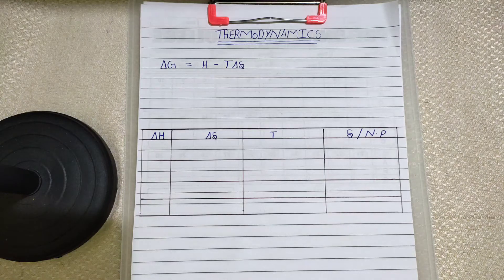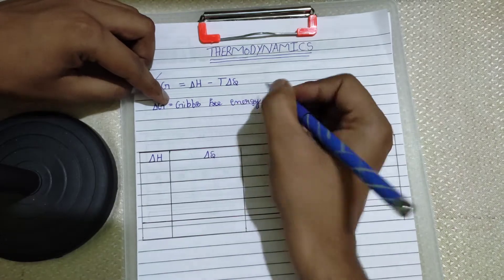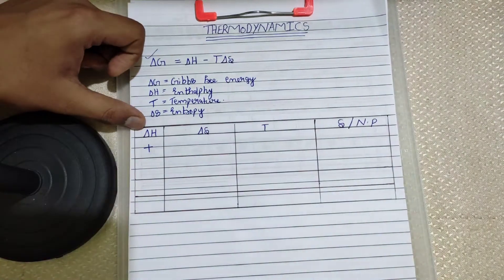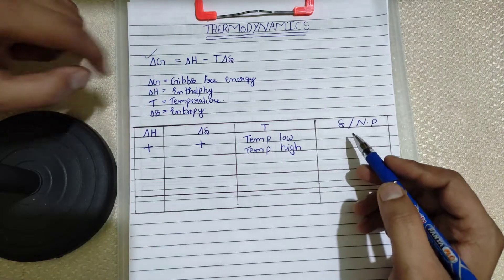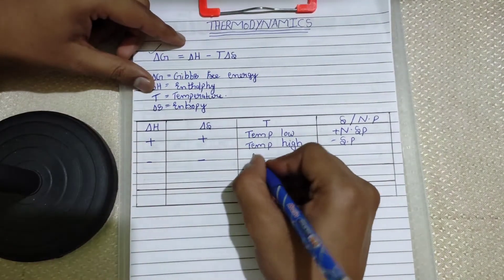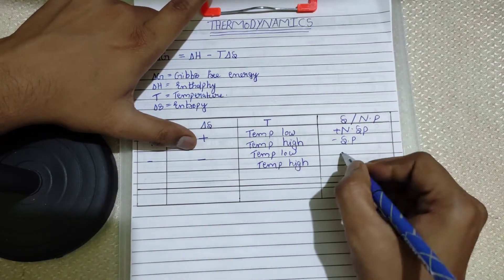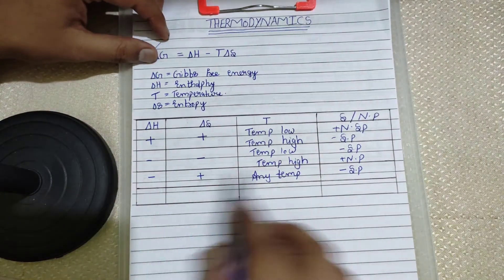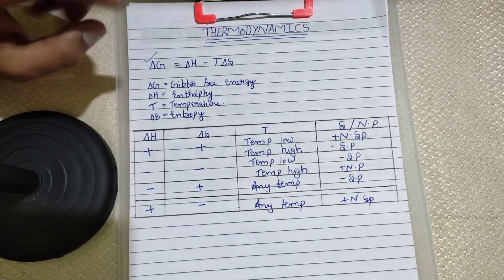Easiest Trick to identify Spontaneous & non spontaneous reaction NEET/JEE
for more amazing tricks & Shortcuts 😉
Learn to identify shapes of molecules with Excellent tricks 😉😎:-

--Link to all Chemical bonding shortcut tricks:-

--Link to freely access playlist of Shortcut Tricks of all chapters of CLASS 11 CHEMISTRY:-

--Link to freely access playlist of Shortcut Tricks of all chapters of Class 11 PHYSICS:-